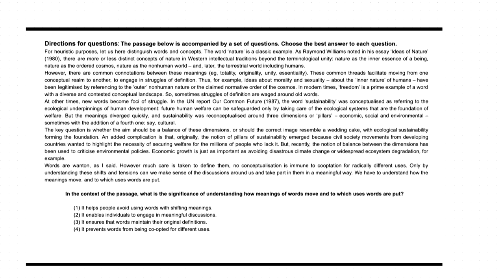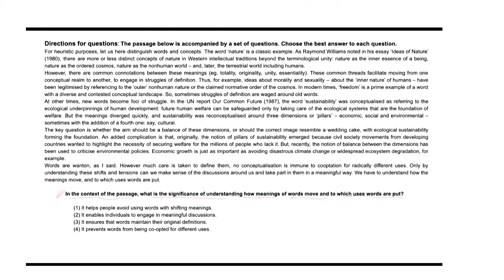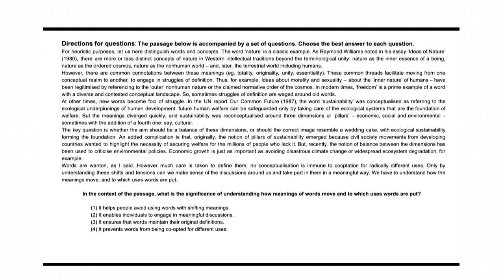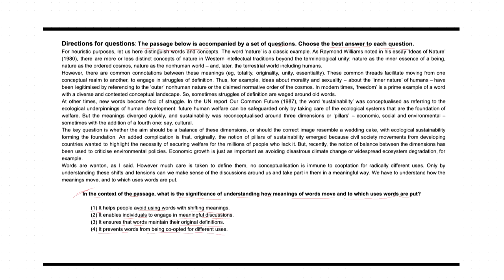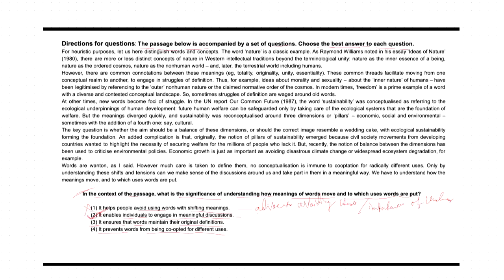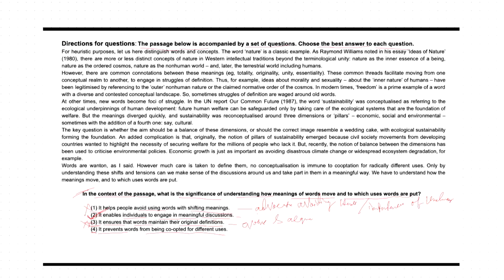English Exam Solutions: School to CAT, MAT, XAT, and More!